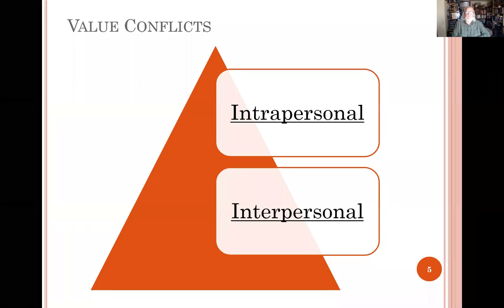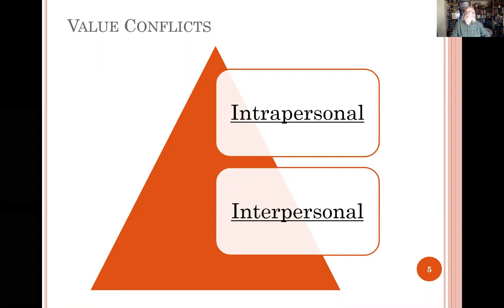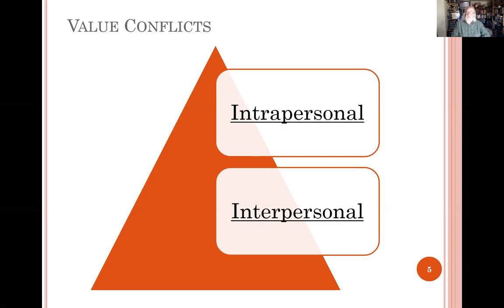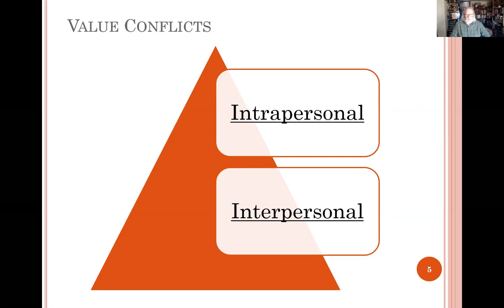Dr. Eames: Ch 6 Value Conflicts (3:17)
This web video discusses values conflicts in terms of intrapersonal and interpersonal conflicts.